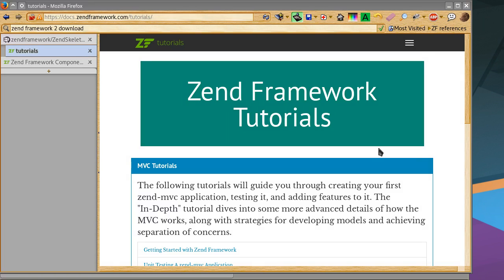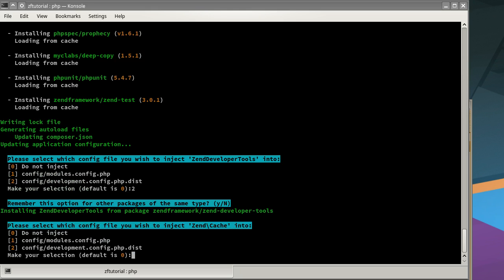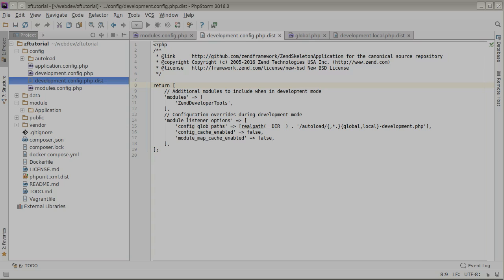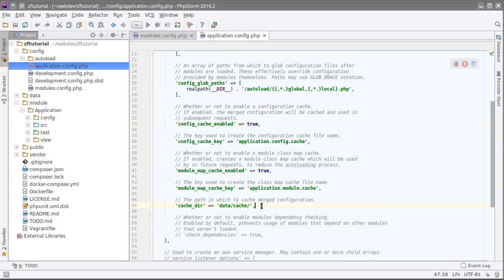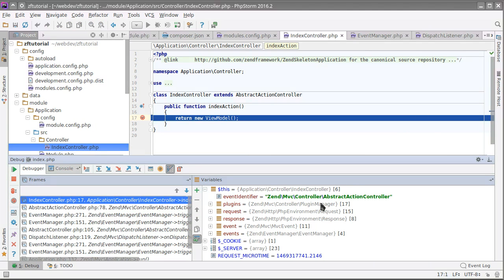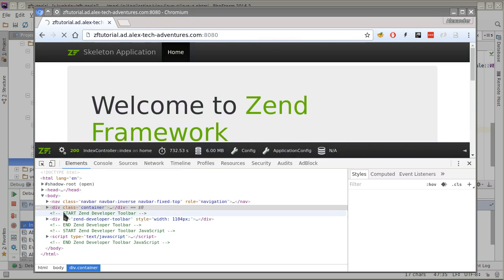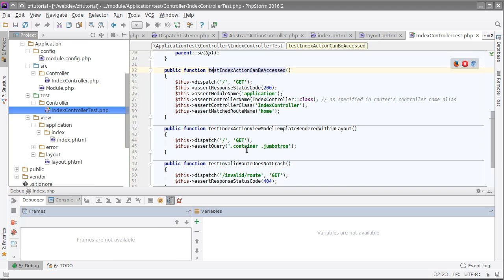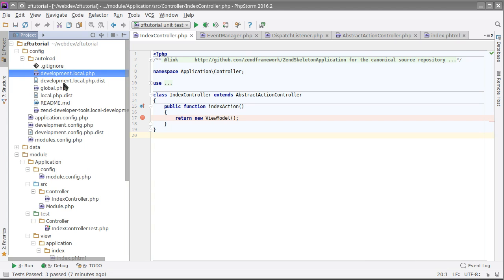Zend Framework 3 tutorial 1: Skeleton walkthrough.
Walkthrough of Zend Skeleton application for version 3.